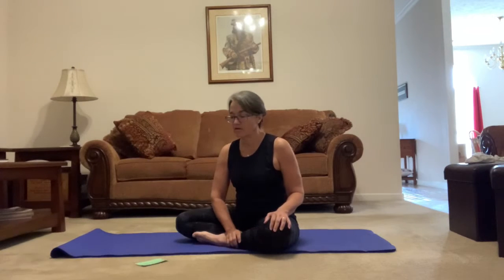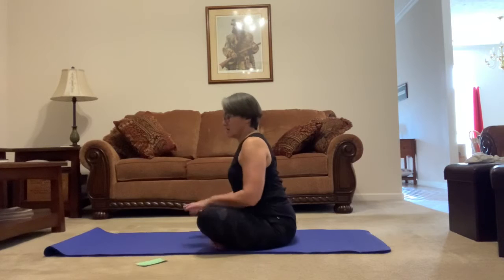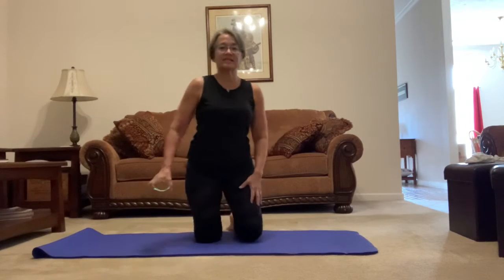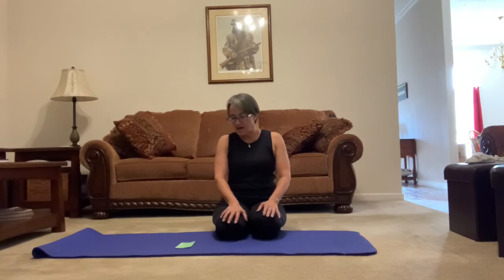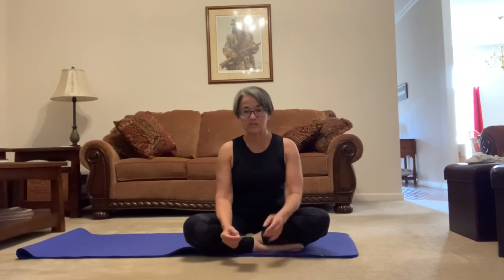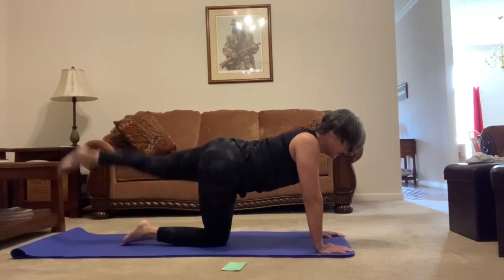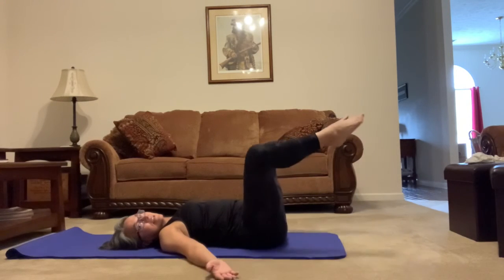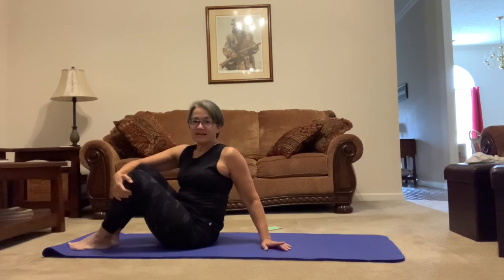Pilates Mat Workout Part One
You’ll need a mat, water and towel or pillow for this workout. Modifications are given during the movement. Watching the entire workout first then doing the routine will help you learn each exercise before you do the workout. Remember to consult your doctor before you start a new exercise program.